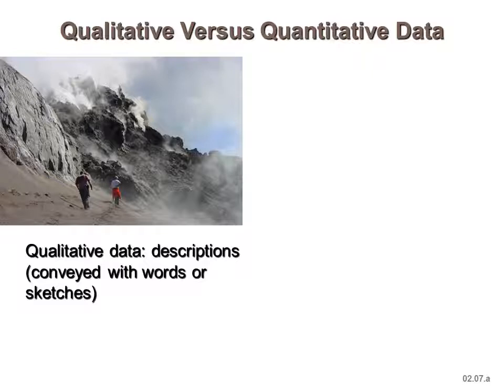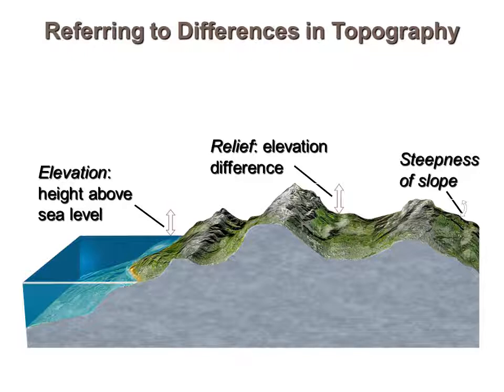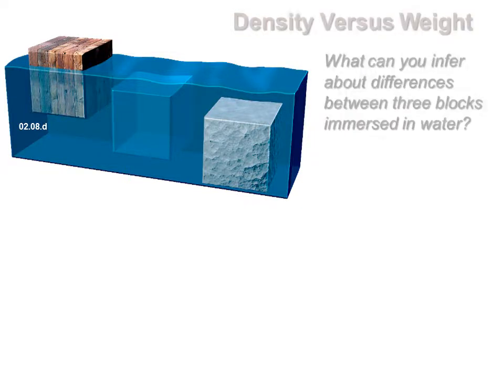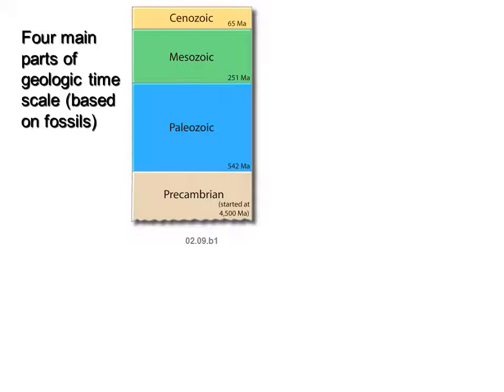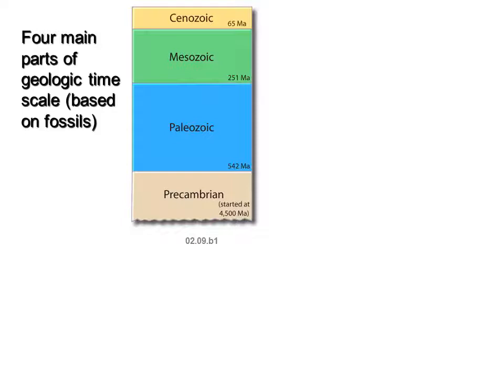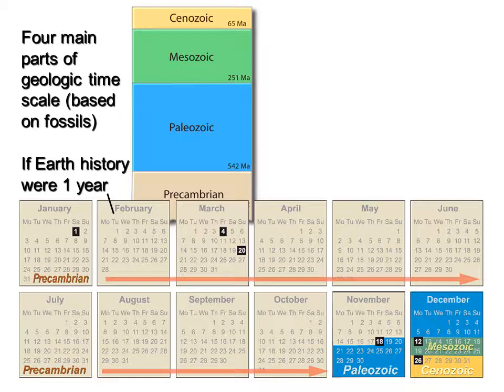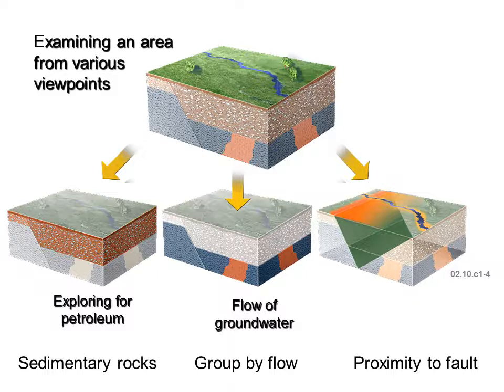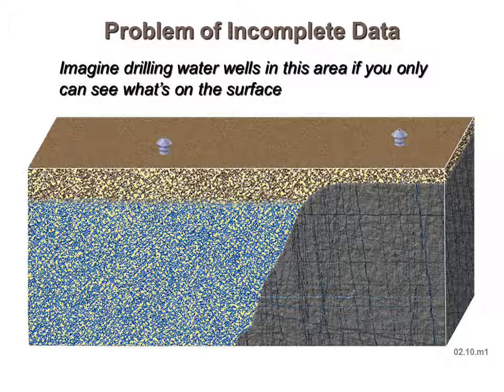Module1C Nature of Geology